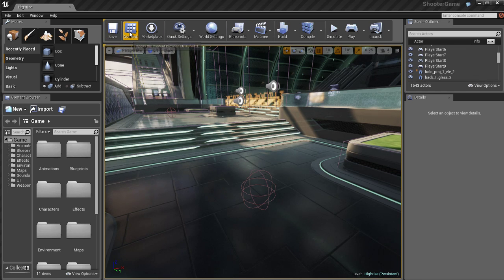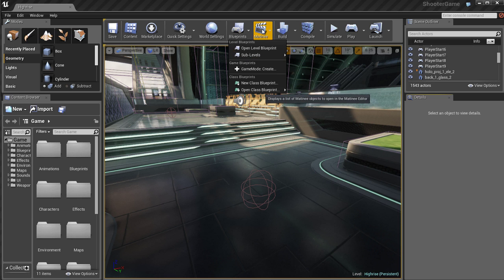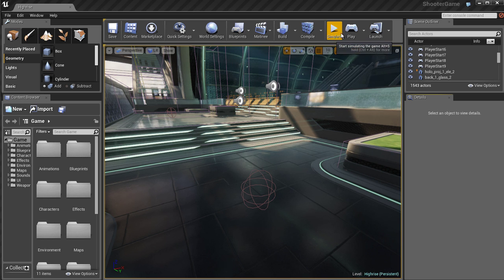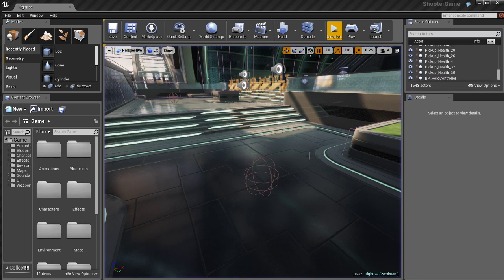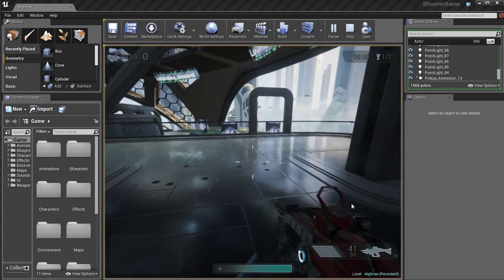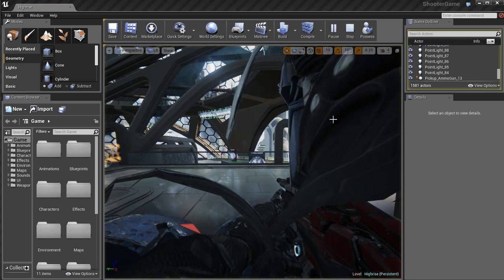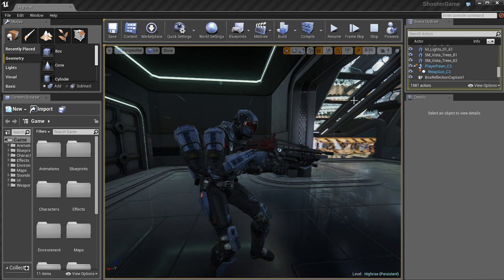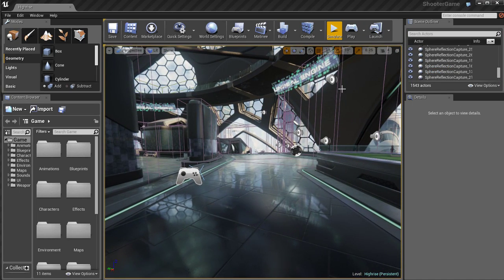01 02 01 Level Editor01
Before you can start creating a game, you need to learn how to leverage the power of Unreal Editor. Learn the basics of Unreal in this series of videos.